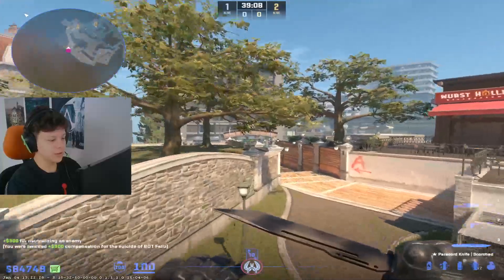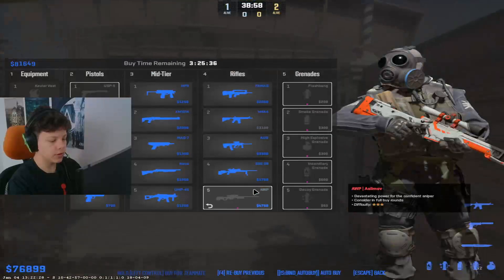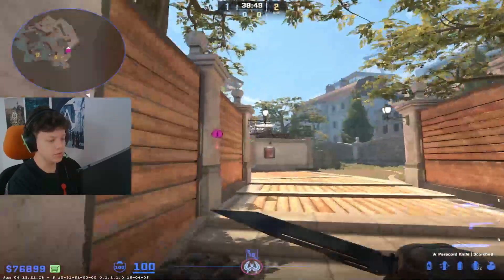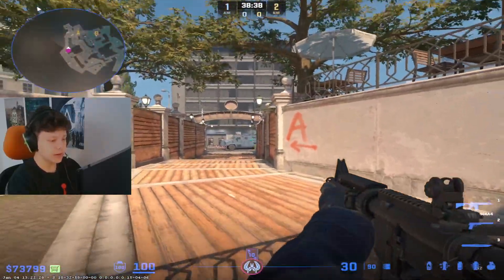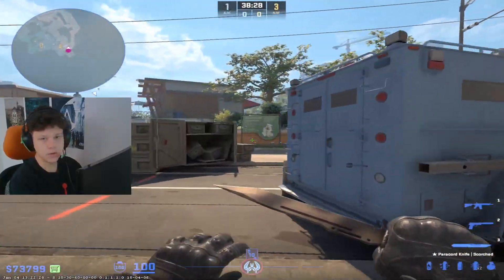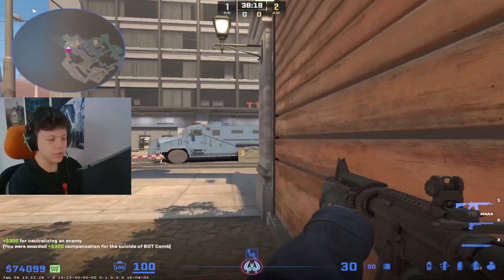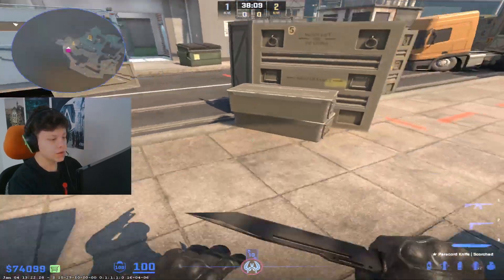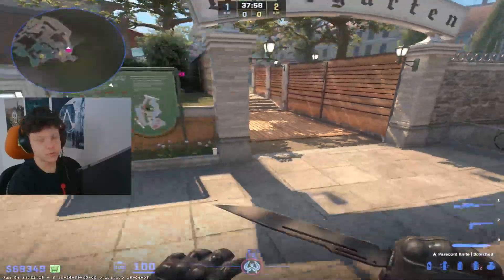start to abuse this thing !